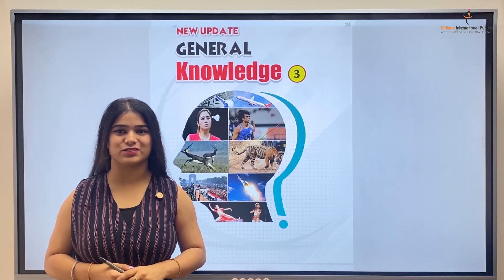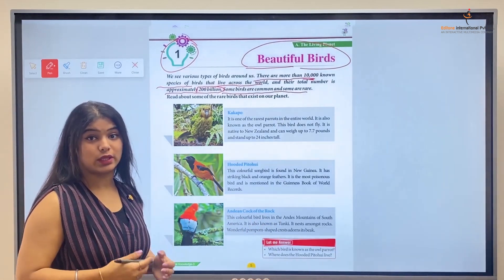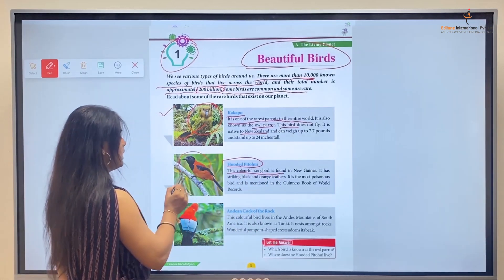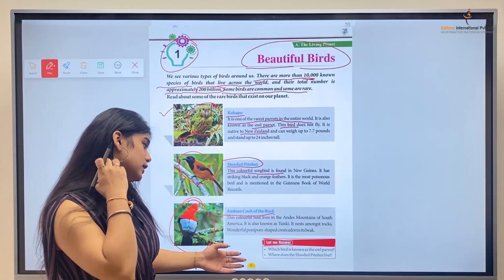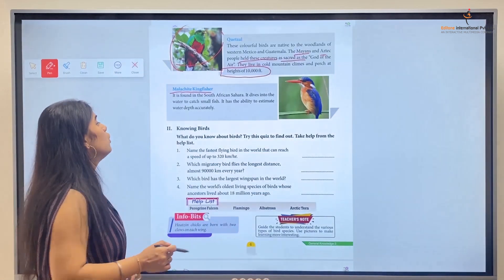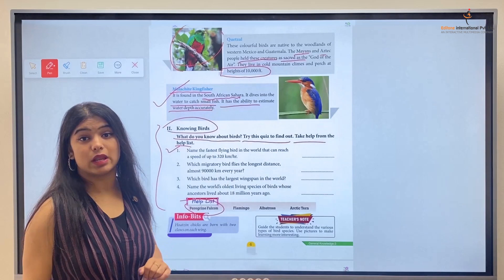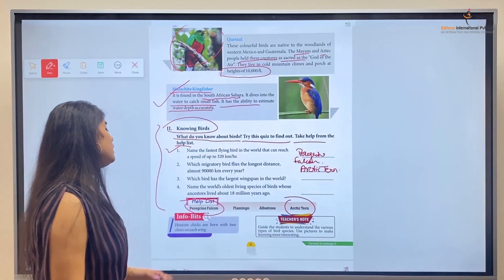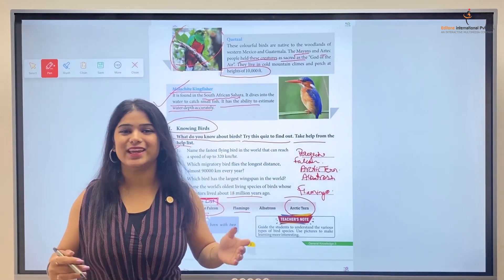General Knowledge Class 3 | Chapter -1 Beautiful Birds | EditOne International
Welcome to the EditOne International YouTube channel! 🌟

In this exciting video series, we bring you a fun and engaging General Knowledge journey tailored just for Class 3 students. Designed to spark curiosity and enhance learning, this series consists of 41 chapters and 6 interactive activities, covering a wide range of topics in an interactive way that kids will love.

Chapter -1 Beautiful Birds Highlights:

Join us as we explore the world of knowledge with colorful animations, cheerful music, and easy-to-understand explanations. Perfect for young learners to watch at home or in the classroom!

Key Topics Covered:

Basic facts about animals and plants 🐶🌳
Interesting information about our solar system 🌌
Simple geography lessons about our world 🌍
Fun trivia questions to test your knowledge 🤔
Why Watch Our Videos:

Engaging and interactive content for kids
Perfect for Class 3 students
Enhances learning through fun and easy explanations
Great resource for parents and teachers
Don't forget to:
💬 Leave a comment to tell us what you think!

Happy Learning with EditOne International! 🎉